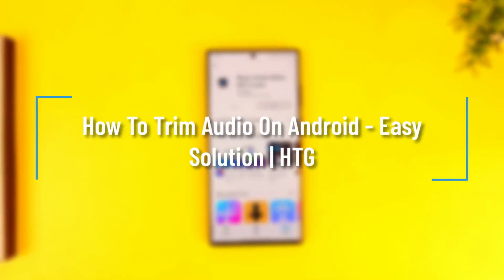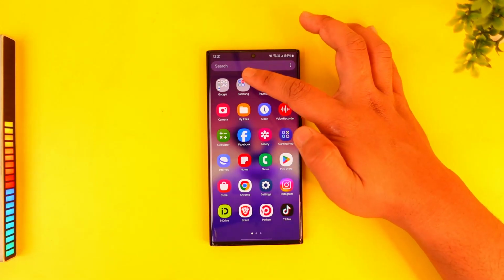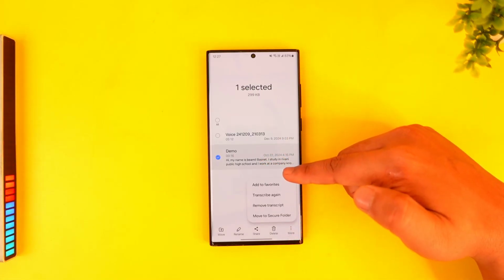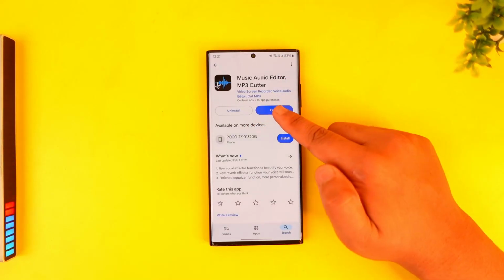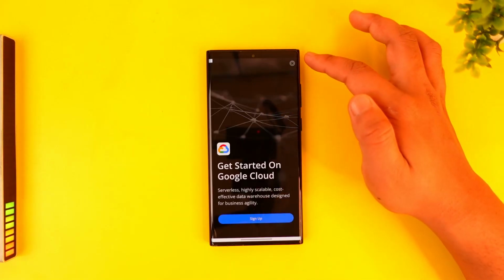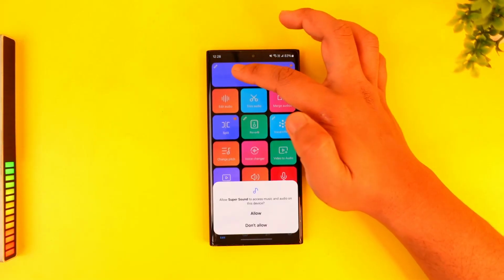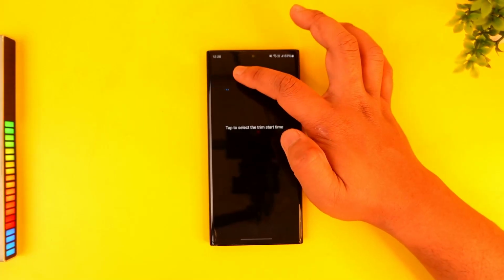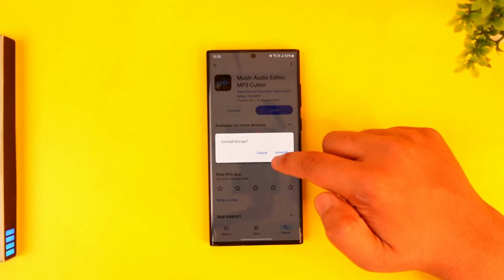How To Trim Audio On Android ! - Easy Solution | HTG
If you want to trim an audio file on Android, there are a couple of ways to do it. Whether you're editing a voice message, music clip, or any other audio file, you can either use your phone’s built-in audio editor or download a third-party app from the Play Store.

First, check if your Android device has a default audio editor. On Samsung devices, for example, the Voice Recorder app includes basic editing tools. To trim an audio file using Samsung’s Voice Recorder, open the app, select the file, tap the three-dot menu, and look for an option to edit or trim. If your phone doesn’t have a built-in editor, you’ll need to use a third-party app.

To download an audio editing app, open the Play Store and search for "MP3 Cutter" or "Audio Cutter." There are several free apps available, such as "Music Audio Cutter" or "MP3 Cutter & Ringtone Maker." Once you install the app, open it and select the trim option. Next, choose the audio file from your device and set the trim start and end points by adjusting the selection bar. After setting the desired time frame, tap the confirm button to save the trimmed audio.

Most third-party audio editors may display ads or offer premium features, but the trimming function is usually free. Once trimmed, your new audio file will be saved on your device, ready for use.

Timestamps:
0:00 Introduction
0:06 Using a built-in audio editor
0:32 Downloading a third-party app
0:50 Selecting and trimming the audio file
1:24 Saving the trimmed audio
1:42 Conclusion